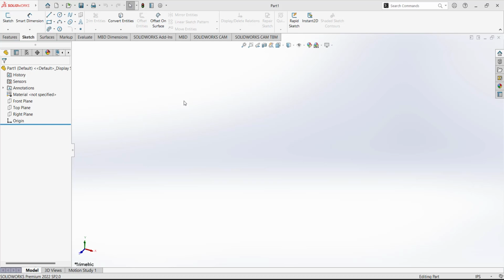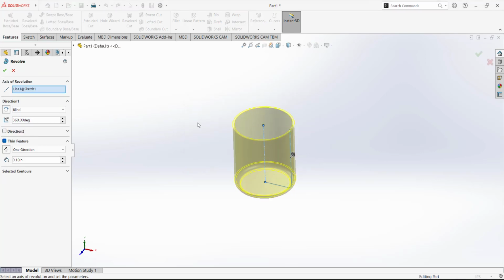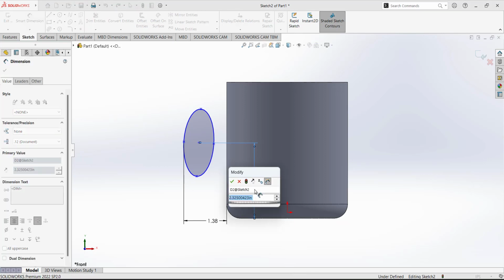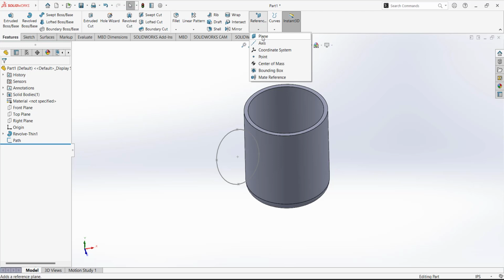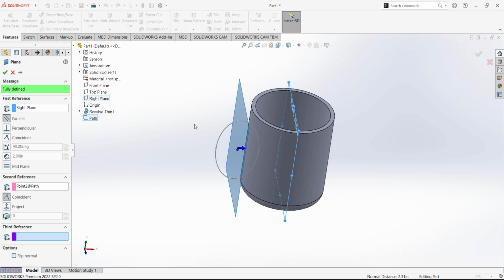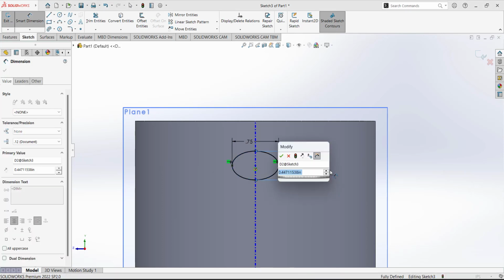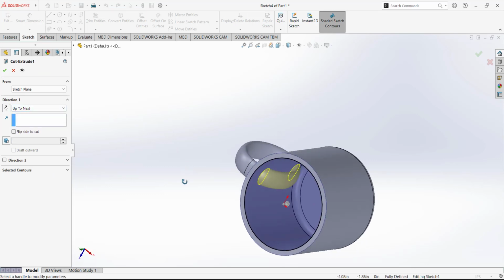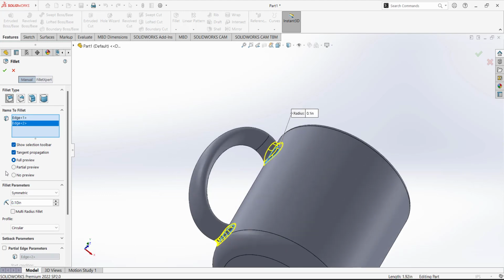Beginner's Guide to SolidWorks-The Cup (TEA)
Used the Revolved command with thin feature, Swept Feature and plan for a sketch.
beginner's guide to solidworks-the cup (tea) after argument list,
beginner's guide to solidworks-the cup (tea) answers,
beginner's guide to solidworks-the cup (tea) meaning